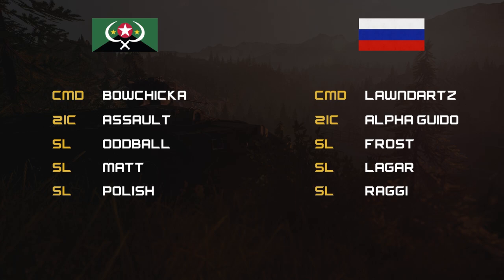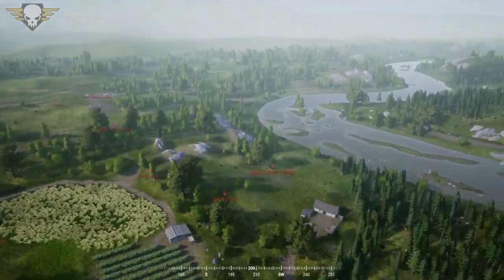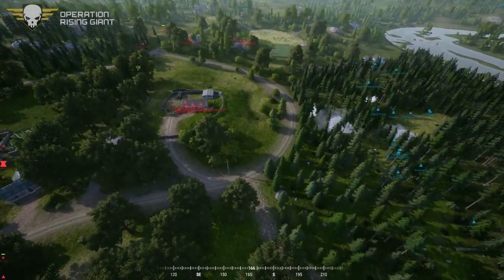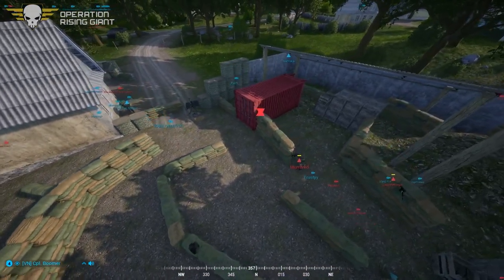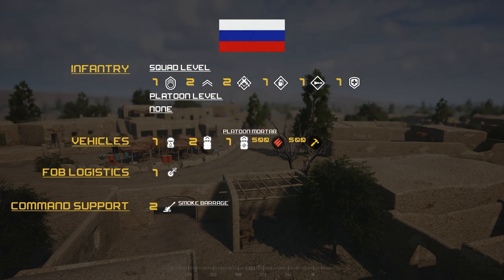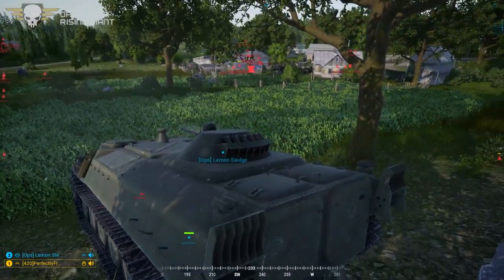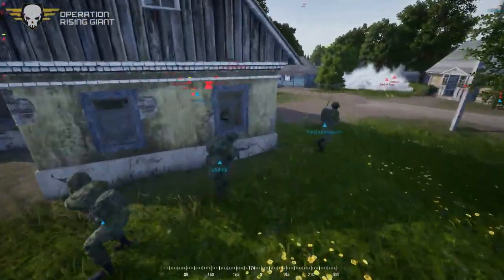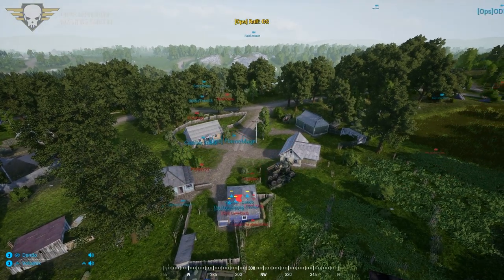SquadOps | 1 Life Operation: Rising Giant 09-08-2021 w /killermantime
00:00 Intro
02:54 Round 1 - Brief
07:01 Round 1 - Live
45:06 Round 2 - Brief
46:40 Round 2 - Live